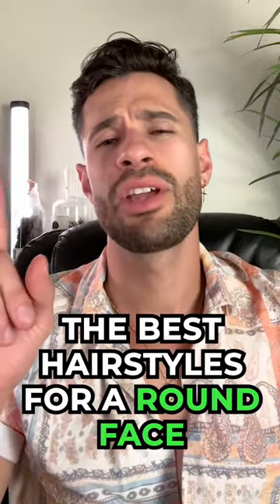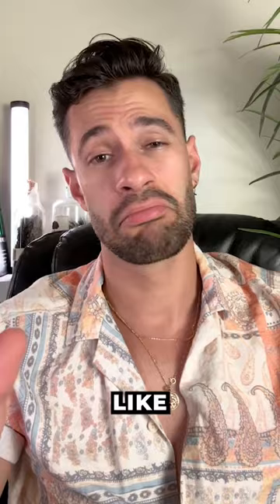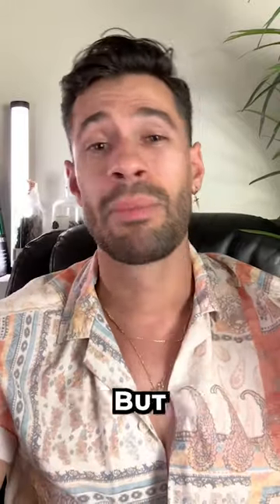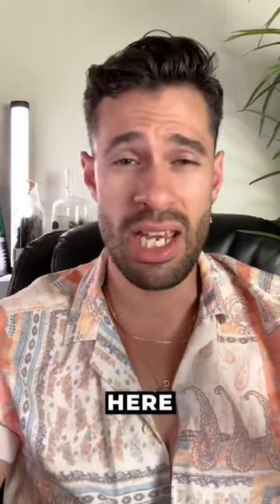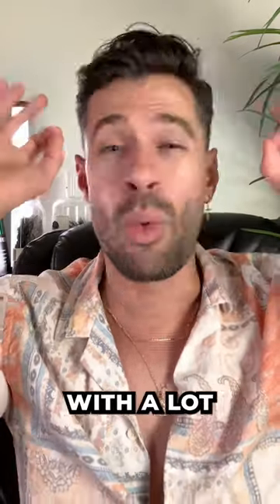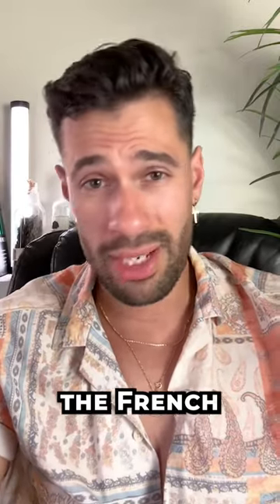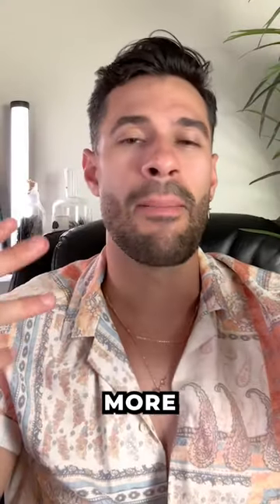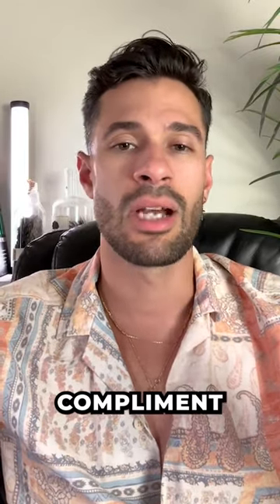The Best Hairstyles For A Round Face | Men’s Hair Tips 2023